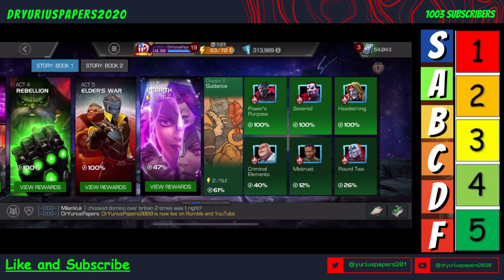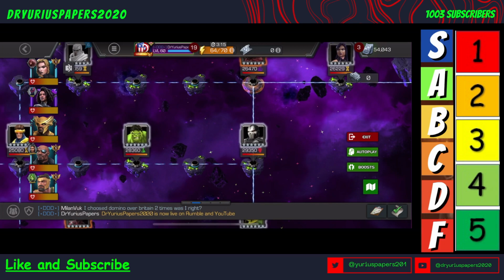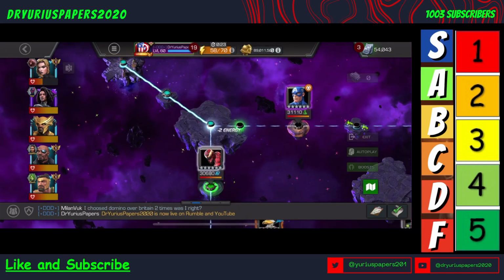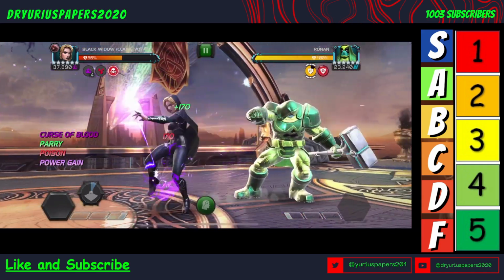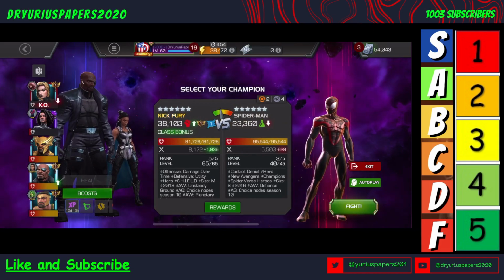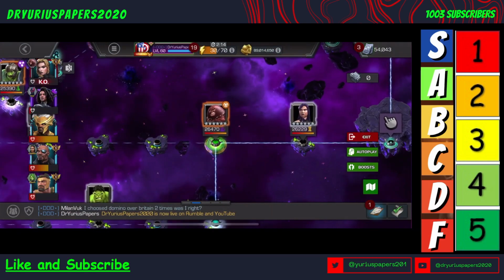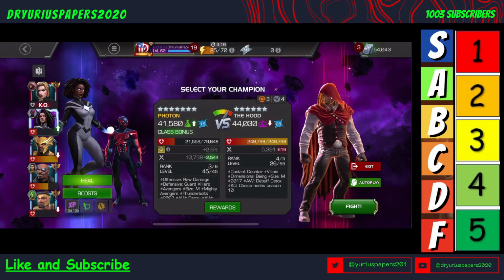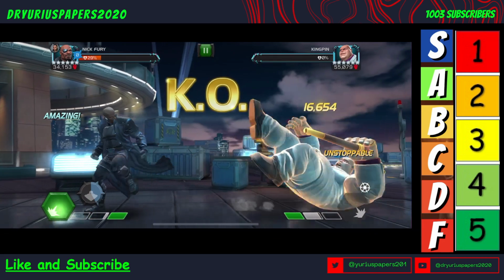The Best Team to 100% Complete 6.2.4 and Defeat the "Destructive Feedback" Node an Act 6 MCOC Guide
In this video, we discuss how to complete the 6.2.4. What champions to use? How to use abilities effectively? How to overcome the Destructive Feedback node? How to beat the Kingpin Destructive Feedback/Unblockable boss easily???

Check out our Guilded page at DrYuriusPapers Guilded on Google search